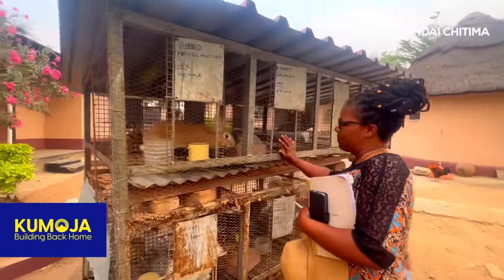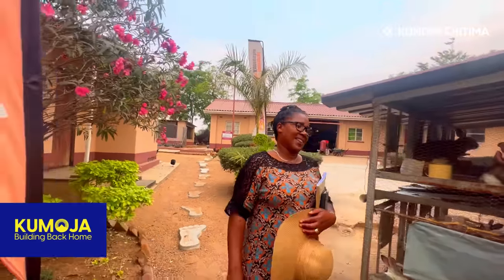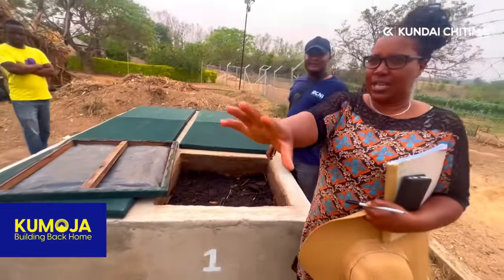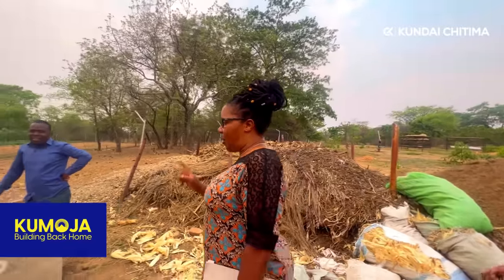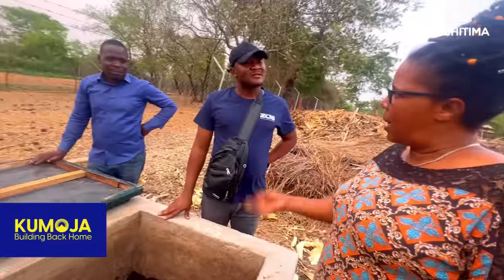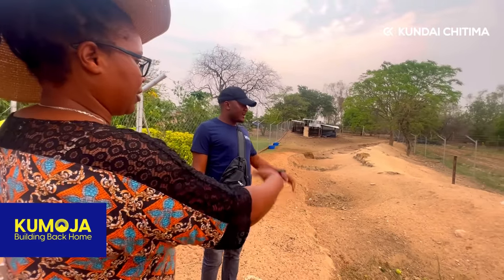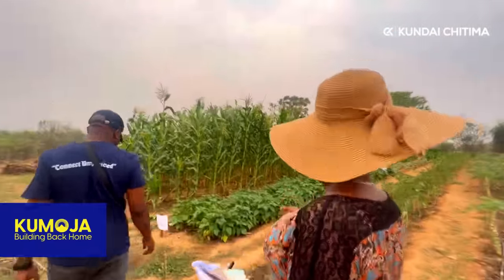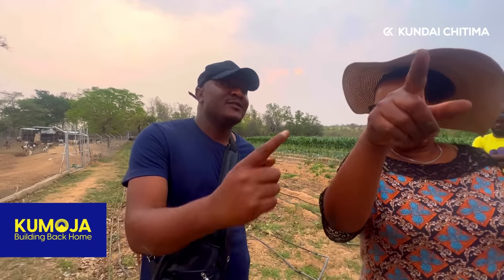How She Makes Her Own Organic Fertilizer, Deep In Rural African Village 🇿🇼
Contact Zimbabwe Community Networks on

World Remit: (please send the confirmation message on this number to let me know because I am not getting World Remit alerts)

Feel free to suggest videos and places we can visit and show you guys

To buy Solar Systems in INSTALLMENTS from the Diaspora, got to kumoja.com

Contact Kumoja on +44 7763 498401

Follow Kumoja on socials: @kumoja

Thank you for all the support, I really appreciate you guys